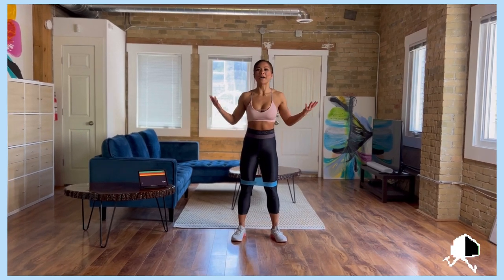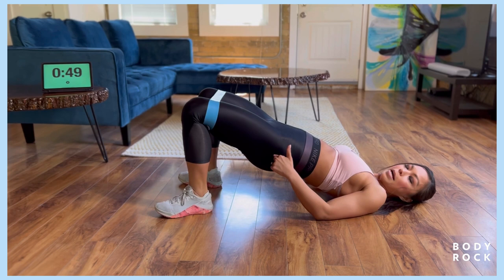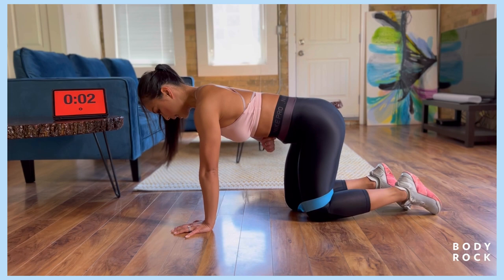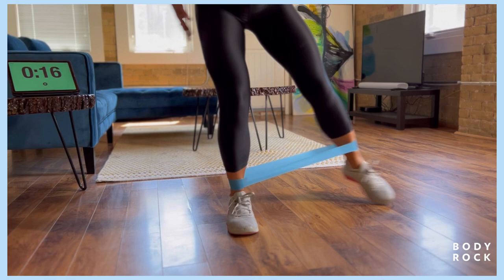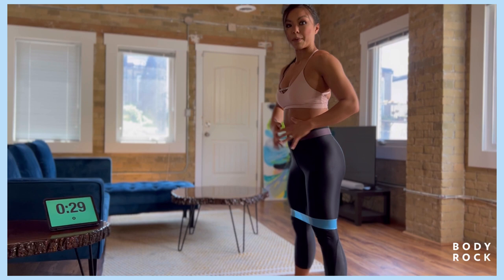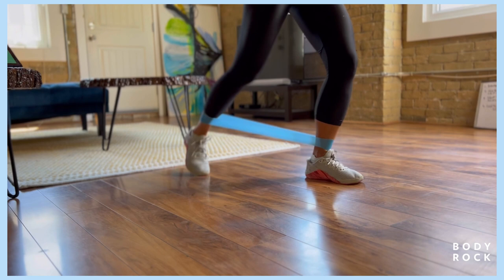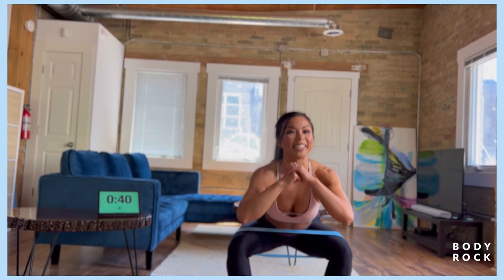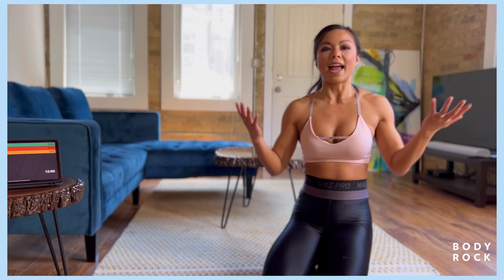BodyRock Workout #41: Lower Body Sculpt.